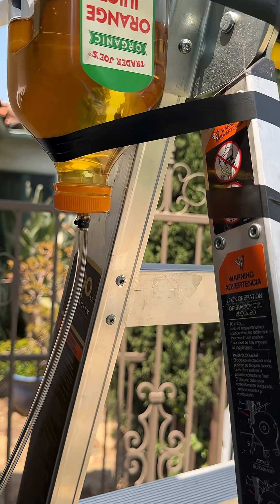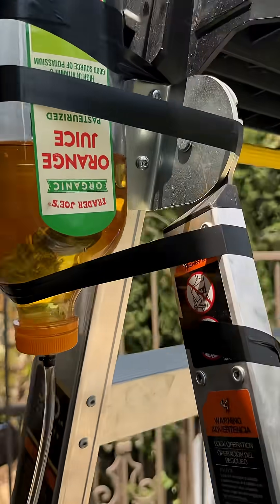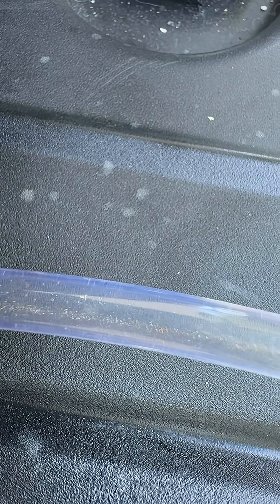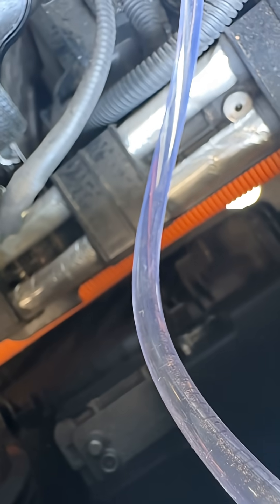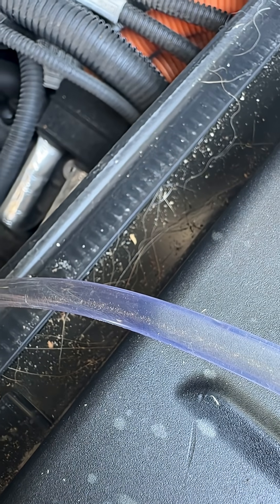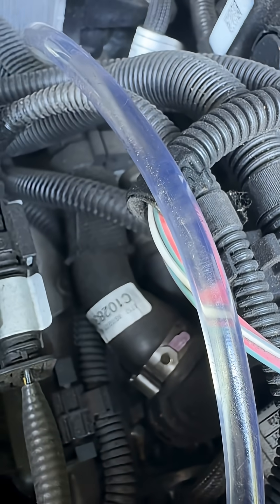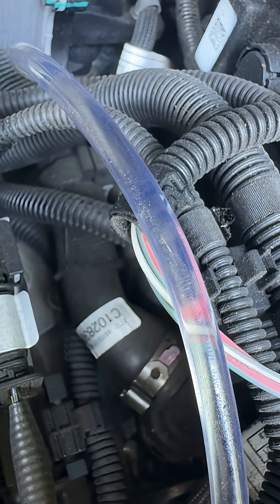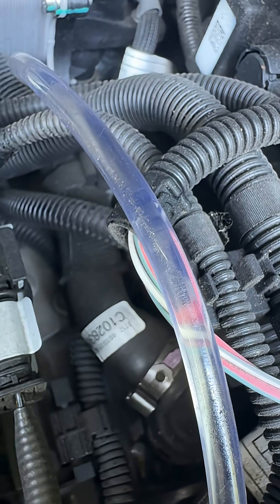Uhhh.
Why is there metal in my new oil?